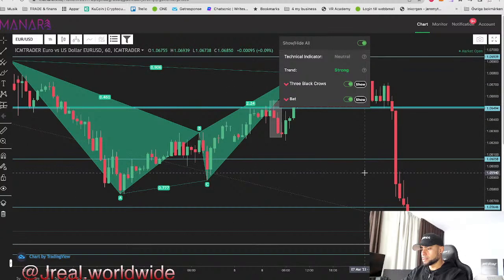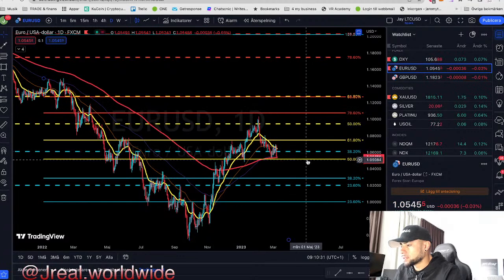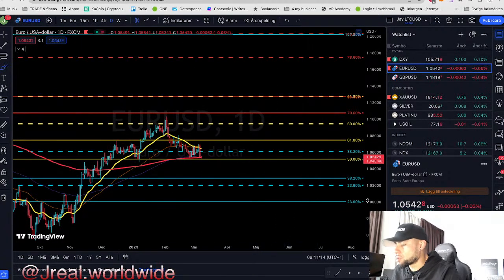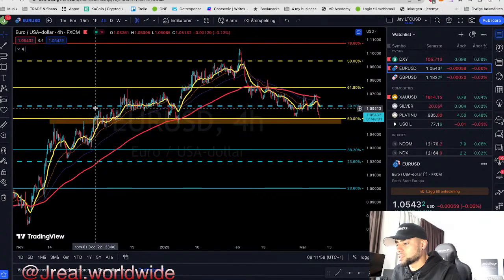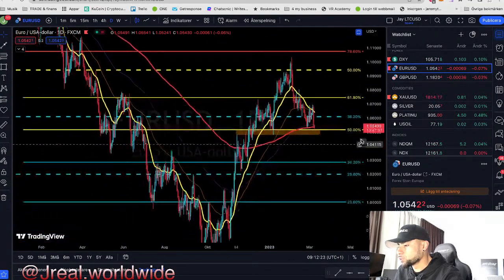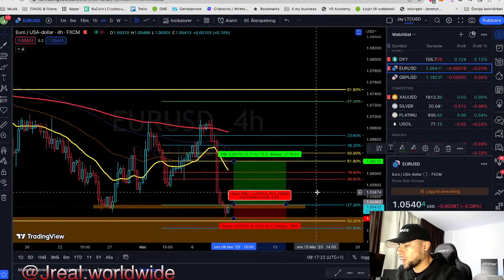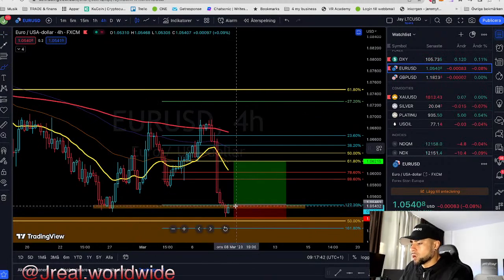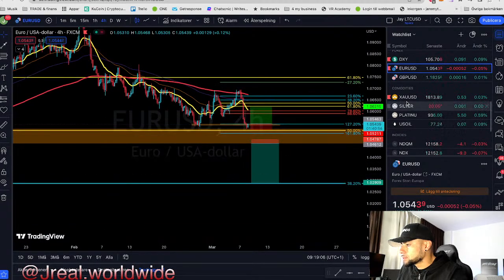LIVE FOREX TRADING LONDON SESSION - BREAKING DOWN EURUSD. SELL??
In this video, we are breaking down EUR/USD. We analyze entry zones and levels for potential buy or sell.

Live trading is a great way to accumulate wealth and experience the thrill of the markets. In this live trading stream, we will be sharing our screen, analyzing and explaining our analysis. We will be focusing mainly on forex pairs and gold, but we will also take a look at stock indexes like the Nasdaq, Dow Jones, and major cryptos such as Bitcoin, Ethereum and XRP.

🚨🚨📱 Join our free telegram Channel and community to get access to free forex trade signals, free training and all the chart mock-ups ➡️

Throughout the live trading session, we will always explain our methods, approaches and mindset. We'll also provide insight into various strategies, moves, and life advice. We want to make the streams educational, so everyone can benefit from the knowledge and experience.

Come join us for a live forex trading session and learn the basics!

IMPORTANT: NONE OF THE INFORMATION THAT IS BEING SHARED IN THIS VIDEO IS FINANCIAL ADVICE.

✅ If you want to get access to the AI tools that we use like Manara and learn more about forex trading and how to make money on the financial markets from industry-leading educators then check out ➡️